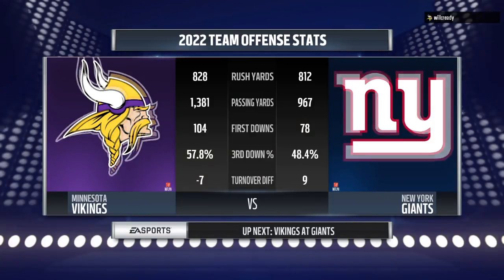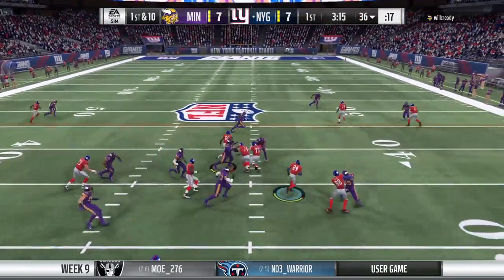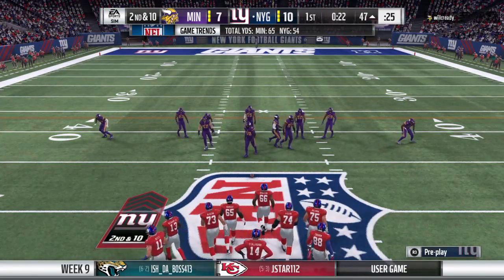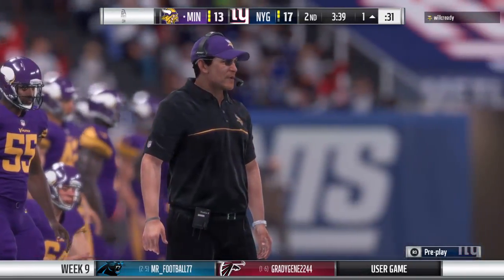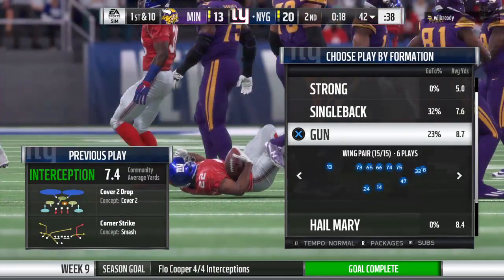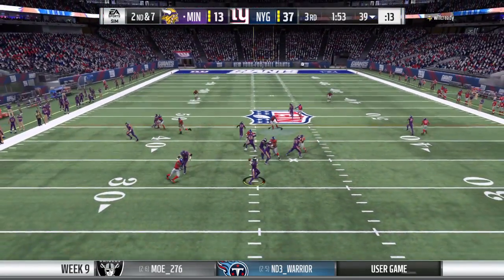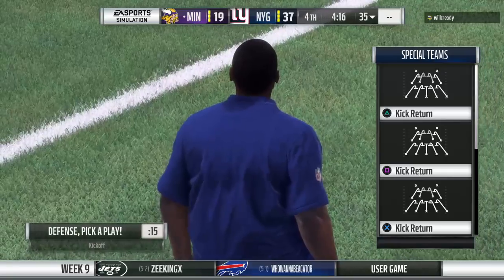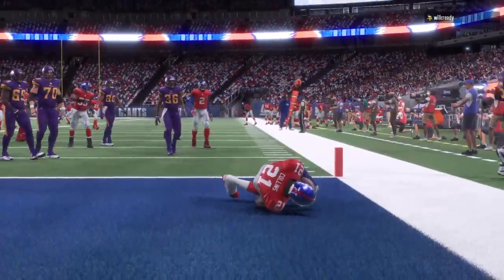BKsBC Madden18 CFM